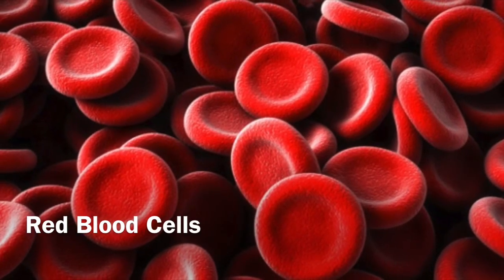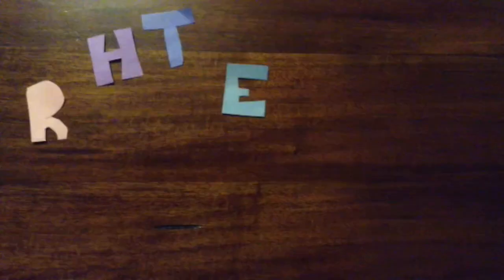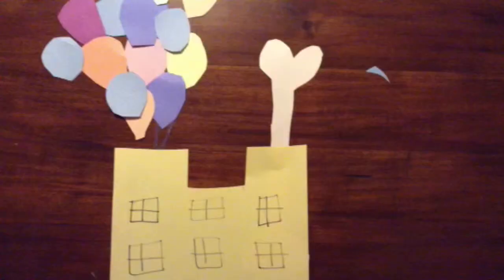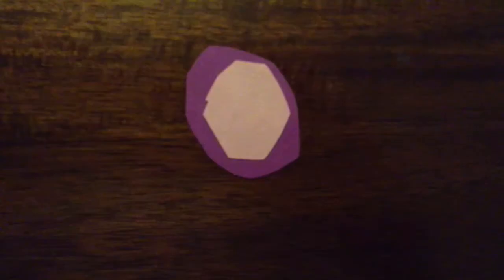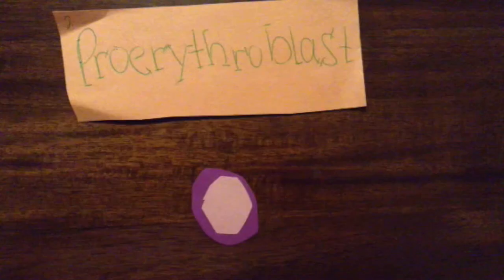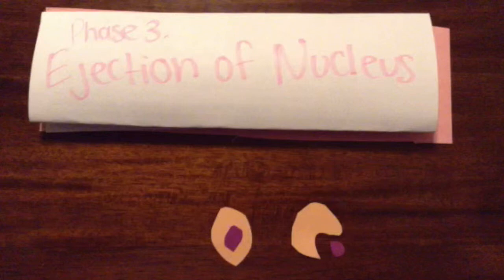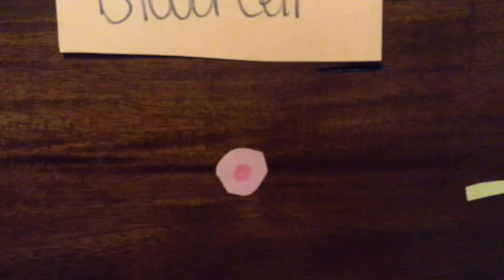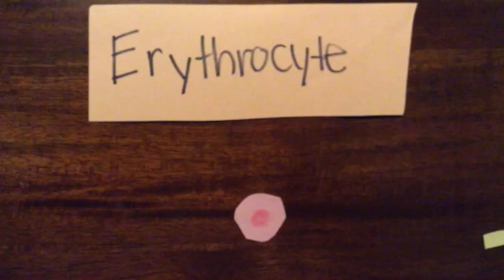Red Blood Cells Animation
•  Red blood cells in scientific terminology are called Erythrocytes

• They carry oxygen, carbon dioxide and nutrients around the body

• Red blood cells are apart of the connective tissues and are found all around your body in are arteries, capillaries and veins.

• Red blood cells do not undergo mitosis because they do not have a nucleus because they need as much space as they can get to carry oxygen. They undergo a process called erythropoiesis.

LIFE CYCLE OF THE ERYTHROCYTE
The production of the erythrocytes take place in the bone marrow and the stem cell which all blood cells are made from is called hemocytoblasts
After the stem cell differentiates it becomes into a proerythroblast
Phase 1 is when it’s a early erythroblast in that phase the ribosomes form in the cell
Phase 2 is when the hemoglobin accumulates in the cell and Hemoglobin is the thing that carries the oxygen and returns the carbon dioxide in the cell
Phase 3 Late erythroblasts - During this stage the nucleus is ejected from the cell.
 Reticulocytes - These cells have a net-like appearance and after 1-2 days they will mature and become into a
Mature erythrocytes - At this final stage there is a loss of ribosomes. These cells enter the circulation